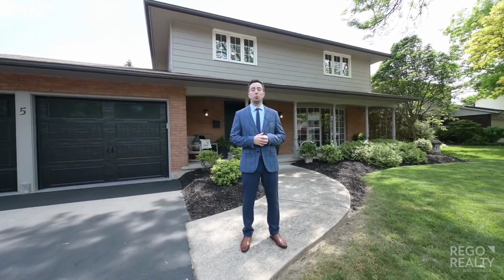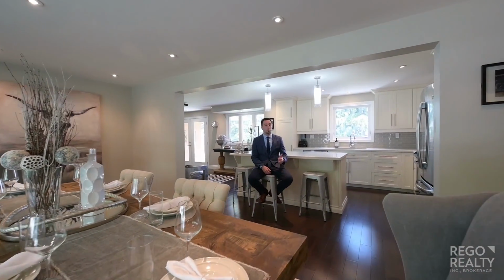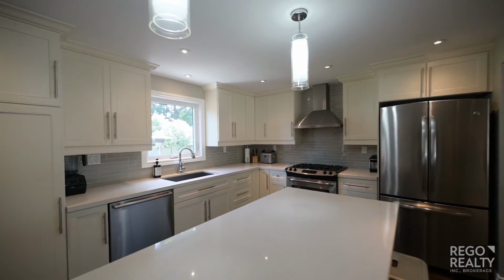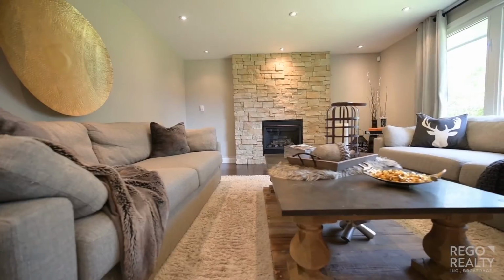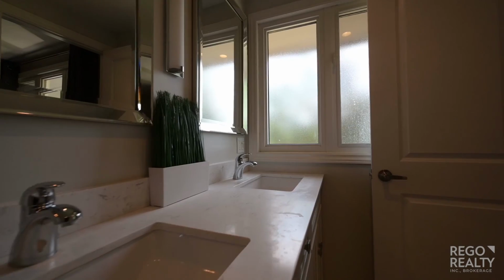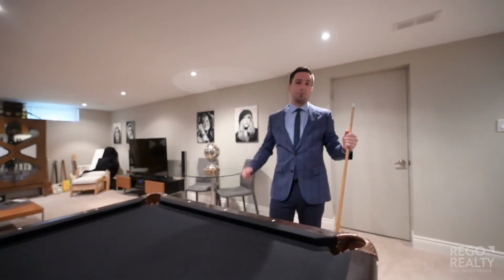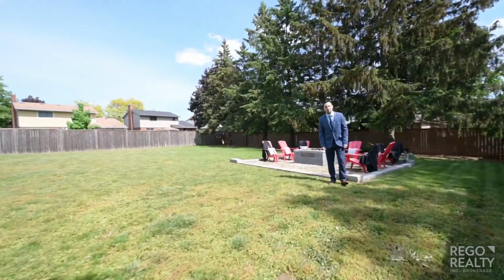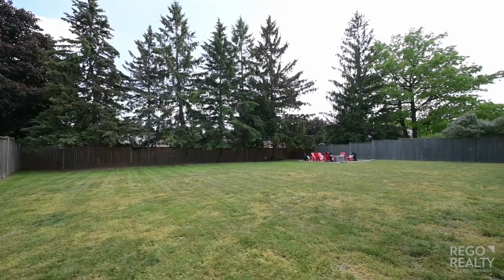5 Harwood Rd., Cambridge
STUNNING FAMILY HOME IN DESIRABLE EXECUTIVE WEST GALT NEIGHBOURHOOD. Welcome to 5 Harwood Road, located on a premium lot, close to all amenities including shopping, schools, park and trails. This fully renovated 2-storey home boasts exceptional curb appeal with mature trees and landscaping, double car garage, and covered front porch. Welcome your guest into the bright foyer with ceramic tile that leads to the light filled formal dining room with bay window, hardwood flooring and pot lights. The open concept layout continues into the modern white kitchen that features shaker style cabinetry, glass subway tile backsplash, island, quartz countertops and built-in stainless steel appliances. Off the kitchen is a sitting area with access to your outdoor oasis. Perfect for family gatherings, the fully fenced backyard features a patio with both a space to relax and dine, tons of greenspace for children to enjoy, and a fire pit for cozy evenings under the stars. Back inside, the main floor offers a large living room with an oversized window, focal point stone fireplace and hardwood flooring. Upstairs is the perfect place to unwind and features a 4-piece bath, 4 spacious bedrooms including the master with his and her closets and a 5-piece private ensuite. The basement features a spacious rec room perfect for family movie nights or for teen hangouts. This home has everything that you are looking for!